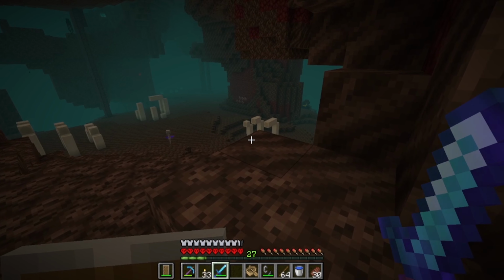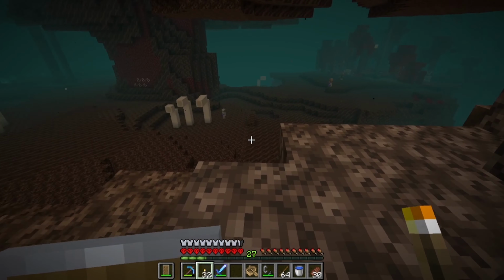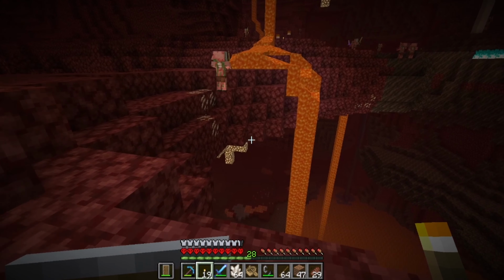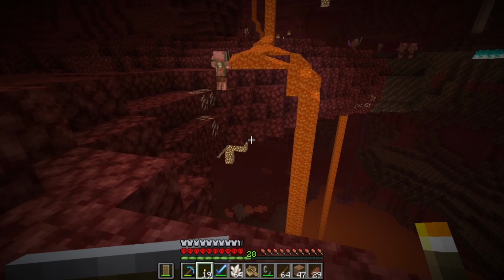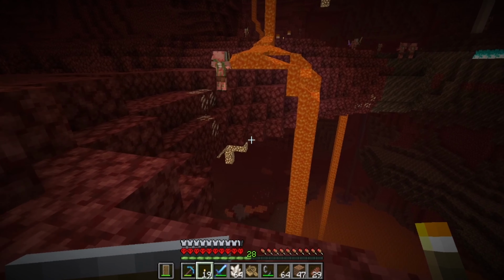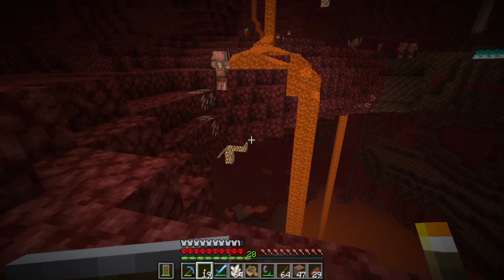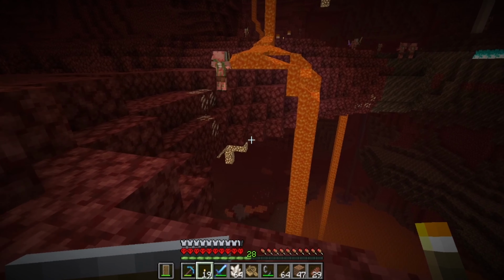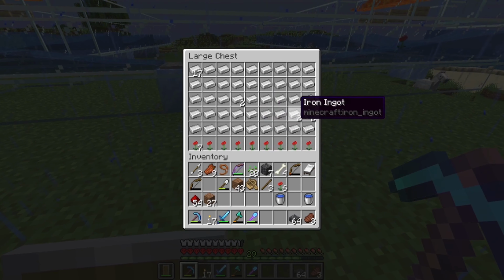This is THE BEST Iron Farm! Hardcore Minecraft EP #3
Hi friends! Welcome back to another episode of my hardcore let's play series! In today's video we built THE BEST iron farm EVER!! However, the process of building it was a little hectic. From several trips into the nether, to an hour long quest to find sticky pistons, there's definitely not a dull moment in this 33 minute long video!

Recorded with Replaymod and Streamlabs OBS
Mods: Sodium, Indium, Continuity, Lamb Dynamic Lights, and Logical Zoom